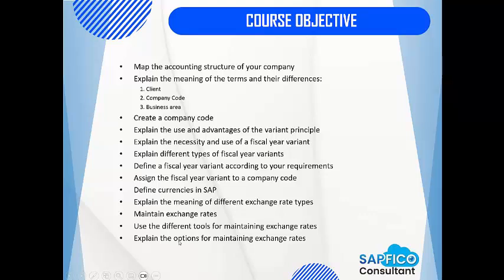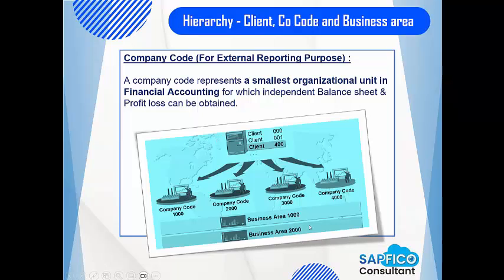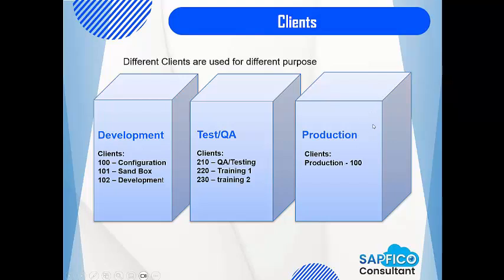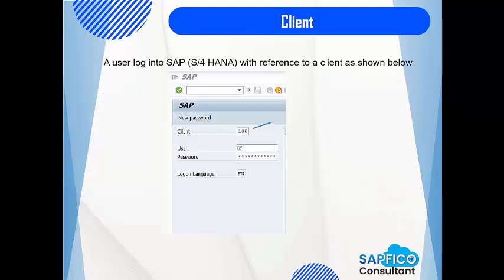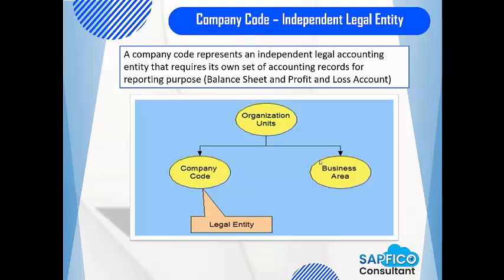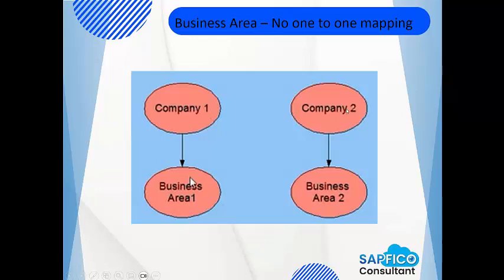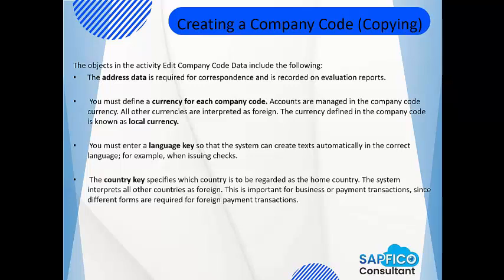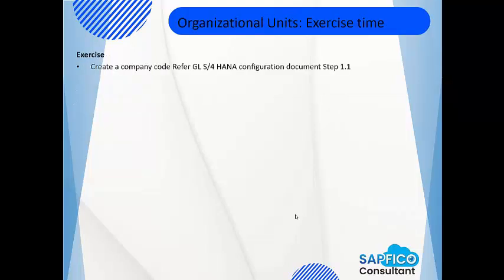S/4 HANA GL OVERVIEW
Video gives the S/4 HANA GL BASIC SETTINGS